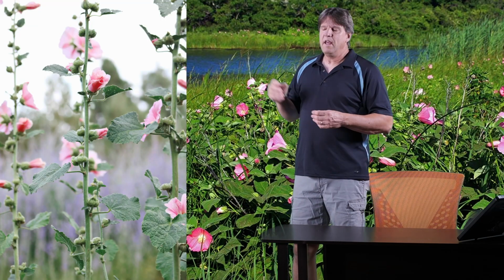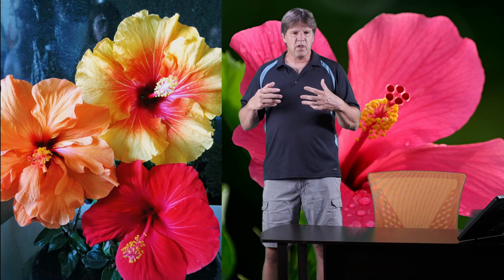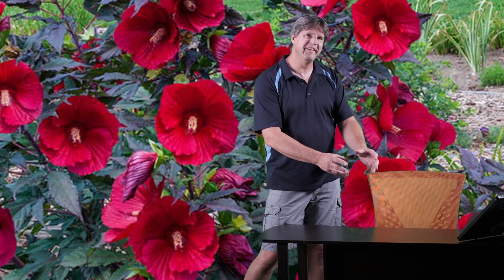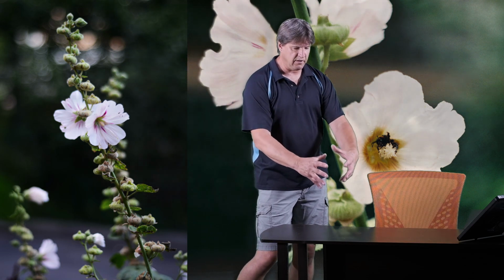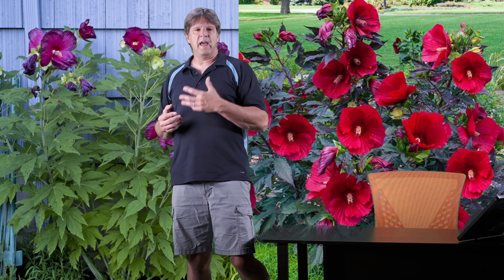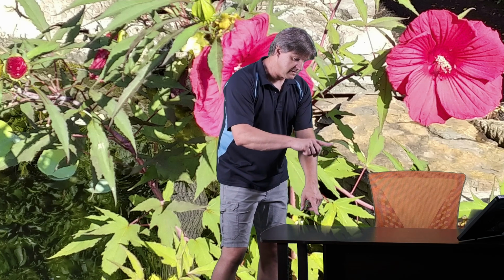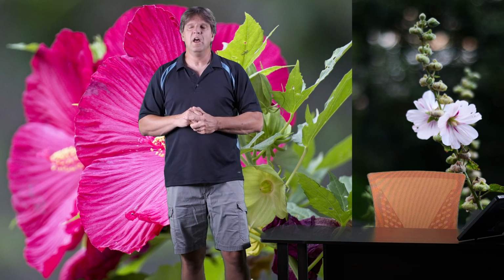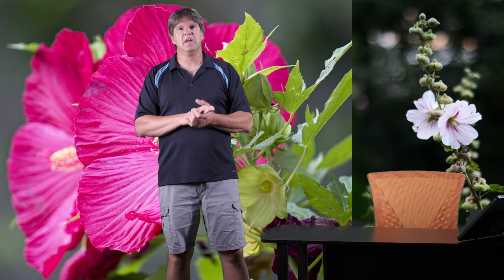Aquatic Pond Plants: Marsh Mallow and Hardy Hibiscus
Aquatic Pond Plants:  Marsh Mallow and Hardy Hibiscus.  A look at two plants from the same family, the marsh mallow and the hardy hibiscus.  How they grow, and what to watch out for when buying these plants.

Follow on Instagram and Facebook:   jersey shore Pondscapes

There are many more videos on my channel about pond plants.  Here are a few examples: